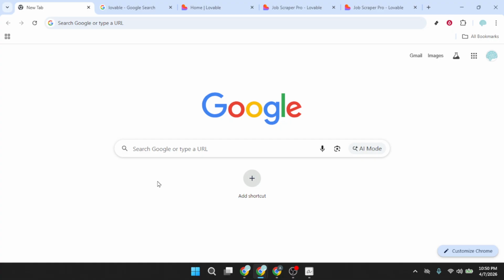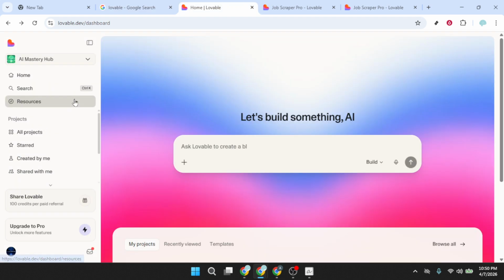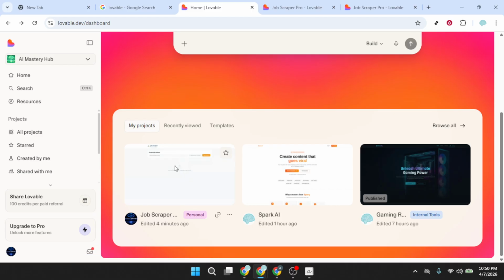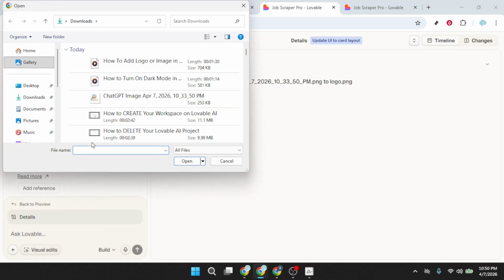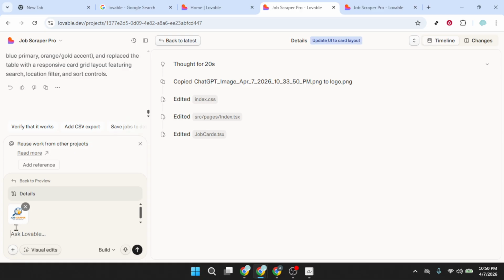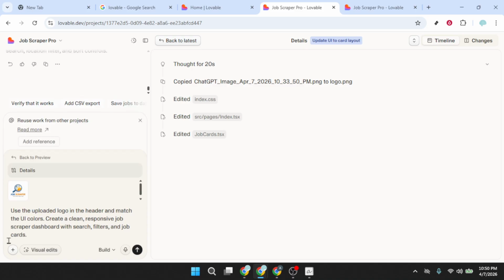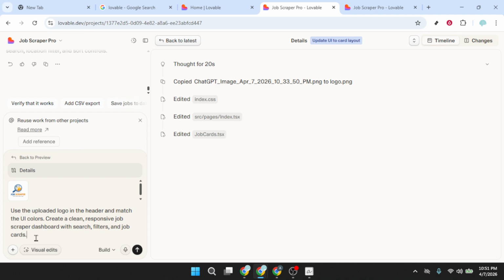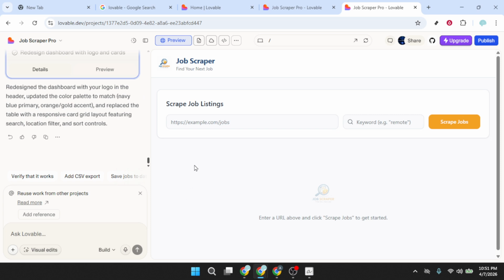How to Add Logo or Image in Lovable AI (Easy Guide)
In this video, we discuss how to add a logo or image in Lovable AI, providing an easy guide for uploading and incorporating visual elements into your AI design platform projects. Learn to seamlessly integrate your brand logo or any desired image, enhancing your AI website builder creations with custom graphics and effective AI image integration for improved results.

00:00 Introduction
00:14 Navigate to Lovable AI
00:26 Select Lovable Website
00:38 Open Your Project
01:00 Locate Prompt Box
01:09 Choose Attach Option
01:17 Select Image File
01:42 Type Clear Prompt
02:18 Submit Your Request
02:35 Review and Refine
02:46 Summary of Steps